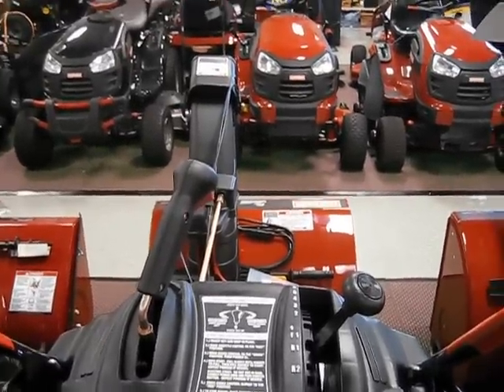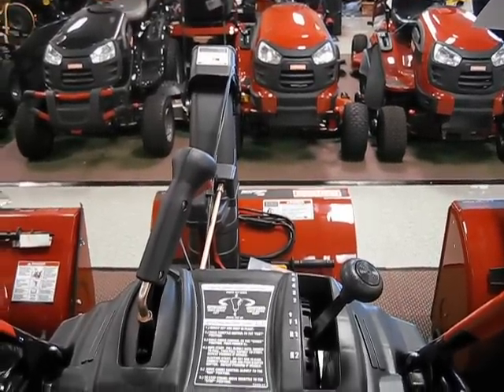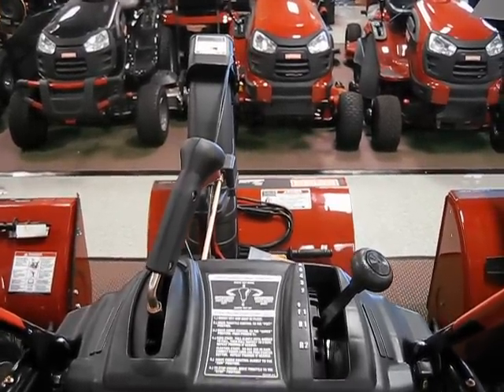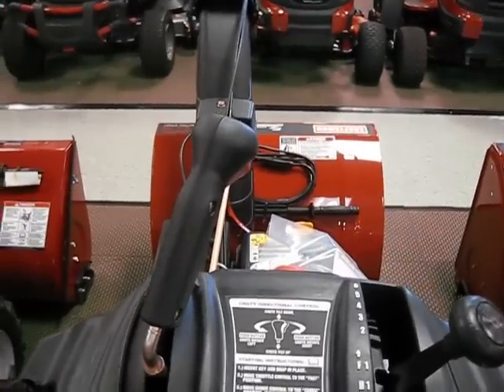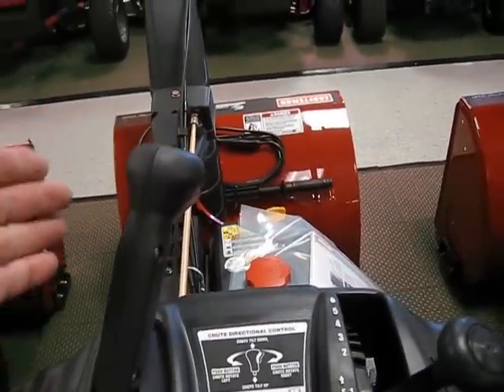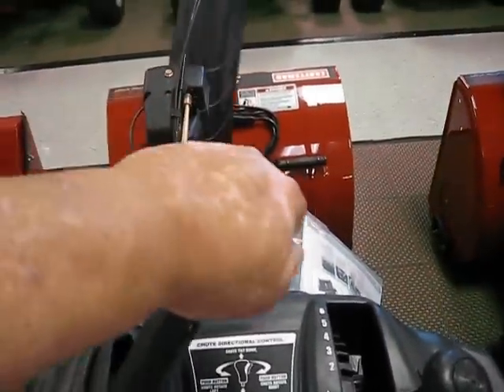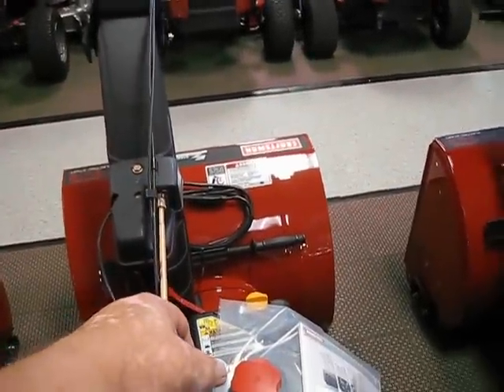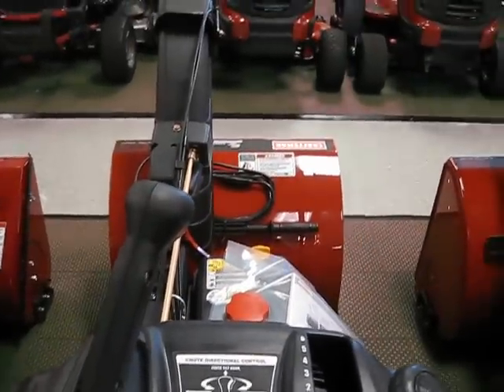How To Use 4-Way Chute On Craftsman, Cub Cadet and Troy-Bilt Snow Blowers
Would you like to see more in the future? Do you think the 4-Way chute on a Craftsman, Cub Cadet or Troy-Bilt Snow Blower is too hard to use? You are using it wrong!